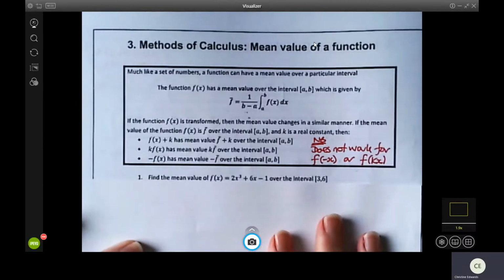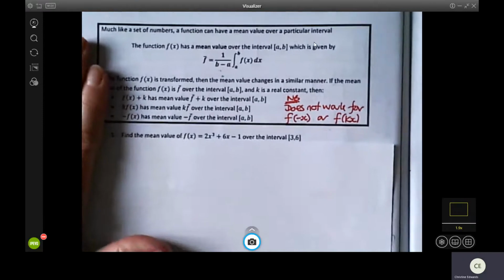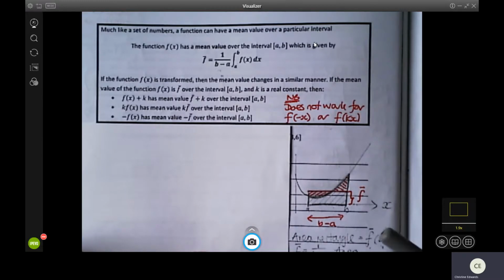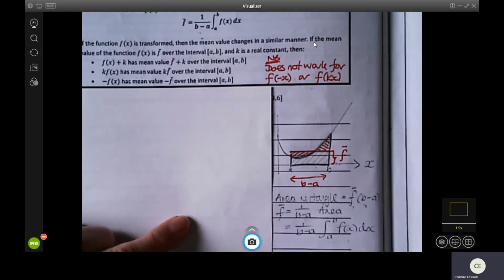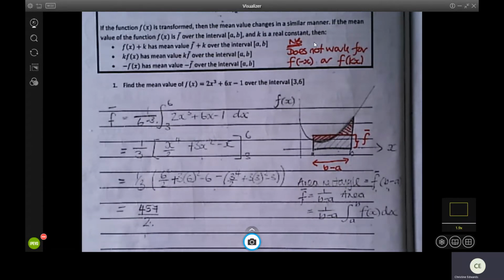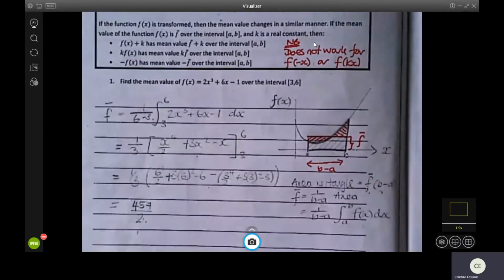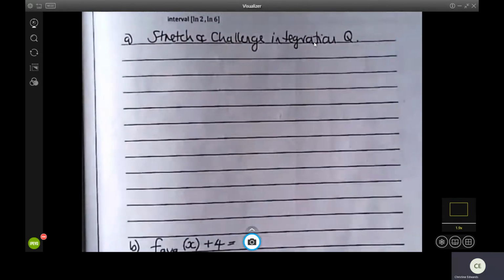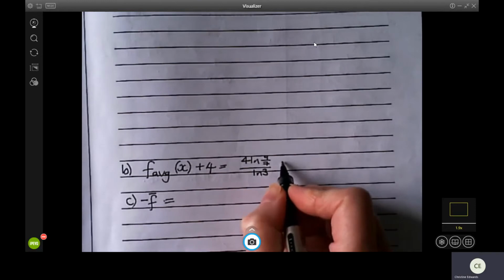CP Yr 2 Chpt 3 Mean Value function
Calculus video 3 - Mean Value function - Reigate College notes P21 22